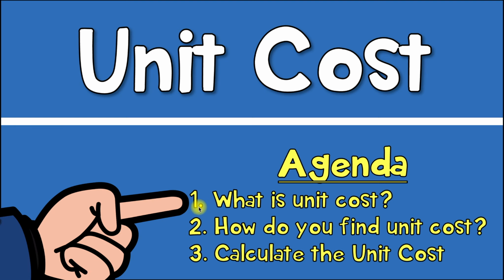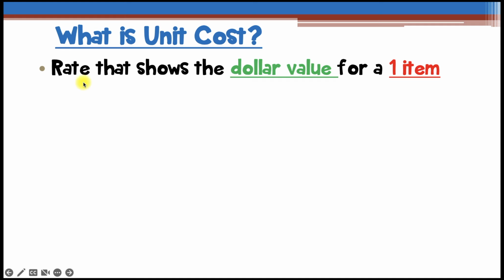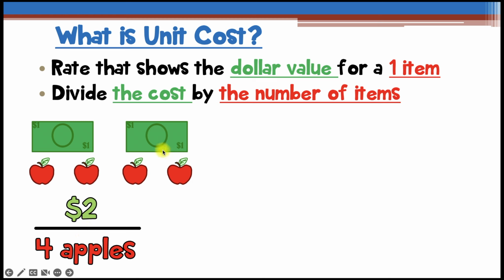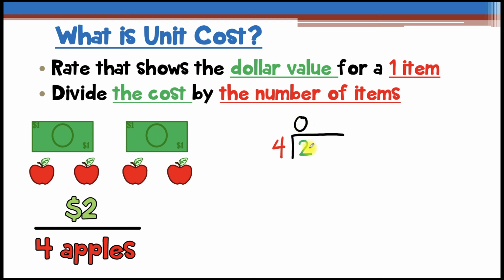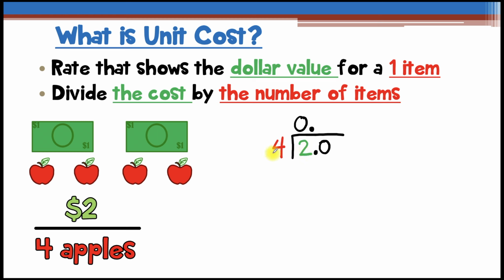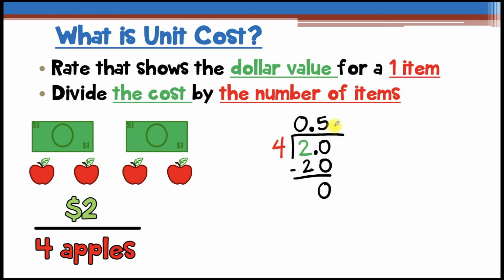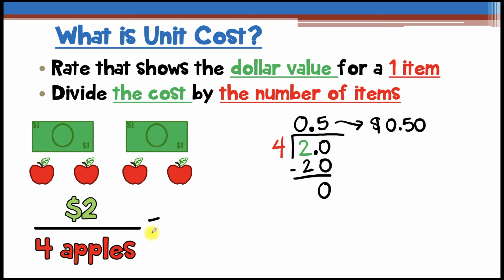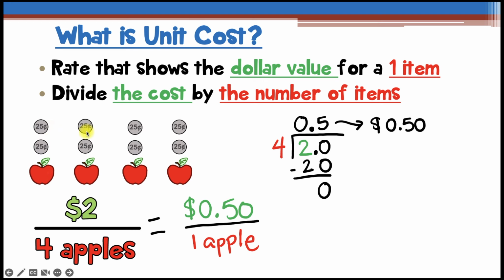Unit Cost | The Math Review | 6RP3b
In this video, we'll be looking at the math review for Unit Cost. We'll be looking at problems that involve finding unit price, and also how to find the price of a whole bunch of different items.

If you're looking for a brush-up on unit prices, or want to know how to find unit price in a specific situation, then this video is for you! By the end of this video, you'll have all the information you need to tackle unit price problems confidently!